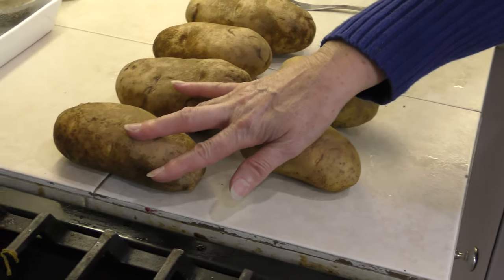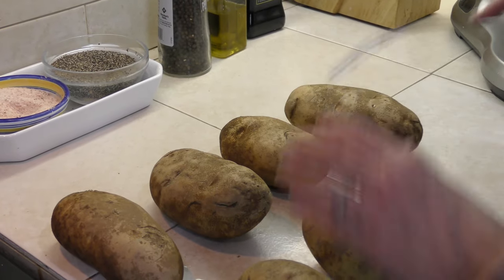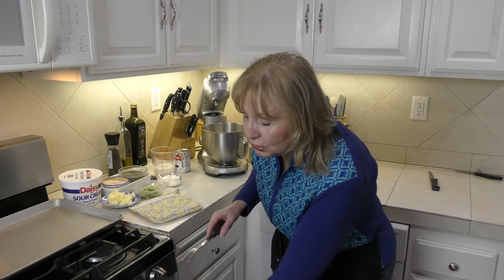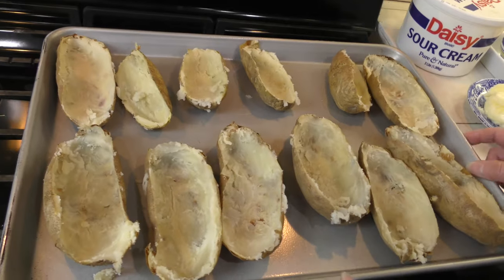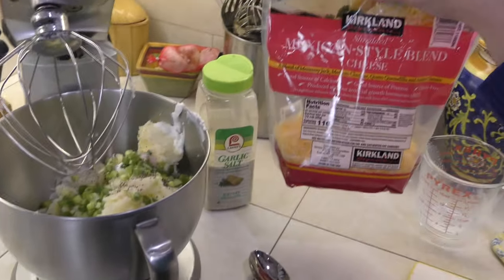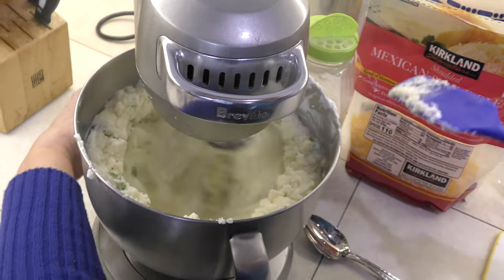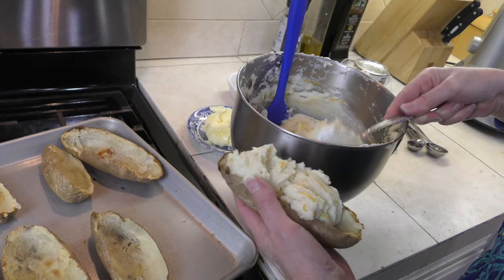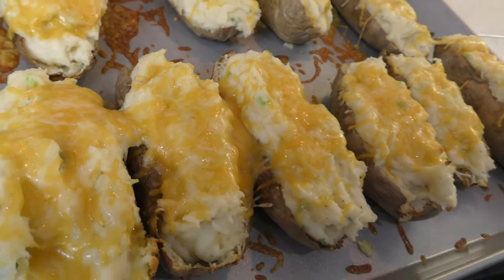EASIEST Twice Baked Potatoes (Quick & Easy)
BUY ANN SIGGARD'S COOKBOOK HERE!

Twice Baked Potatoes Recipe

 TWICE BAKED POTATOES

 4 medium russet potatoes (2 lbs.) scrubbed and dried
 4 oz. cheddar cheese, shredded (1 cup)
 2 T. unsalted butter, softened
 3 scallions, sliced thin
 Kosher salt, fresh ground pepper

Adjust oven rack to middle position and heat oven to 450. Poke a few holes in each potato with the tines of a fork and microwave them on high until slightly soft to the touch, 6-12 minutes, turning them over half way through cooking time.

Carefully transfer the potatoes to the oven and cook directly on the hot oven rack until a skewer glides easily through the flesh, about 20 minutes. Remove and cool for about 10 minutes. Reduce oven to 350. (I use a clean hot pad to hold each potato when I am rushed). Slice the potatoes in half, lengthwise. Using a spoon, scoop the flesh out of each potato half into mixing bowl (leave some potato flesh on skins). Arrange the shells upright on a baking sheet and return them to the oven and bake until they are dry and slightly crisp, about 10 minutes.

Meanwhile, mash the potato flesh until smooth (I use my Kitchen-aid with paddle attachment). Stir in cheddar, sour cream, buttermilk, butter
and scallions and beat until fluffy. Season with salt, pepper and garlic salt, to taste.

Remove the shells from the oven and increase temp to 500 degrees. Carefully spoon the potato mixture into the shells. Bake stuffed potatoes until they are spotty brown and crisp, about 15 minutes. Allow to cool 10 minutes before serving.

Notes: To make ahead, potatoes can be stuffed, wrapped tightly in plastic wrap and refrigerate for up to 24 hours. When ready to serve, let potatoes sit at room temperature for 1 hour before baking. I like to put more cheese on top of potatoes to melt before serving. I also make more potatoes than I need so that I can pile the mashed potatoes high in the shell, while still leaving some potato flesh in the base of the skin.